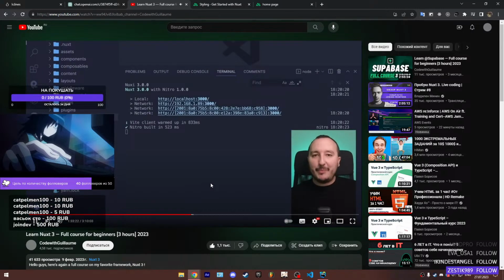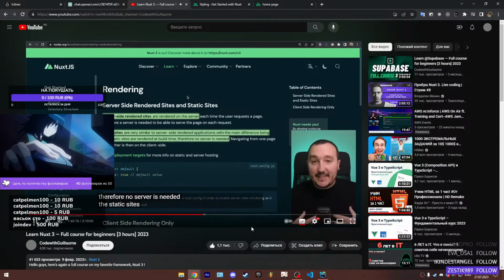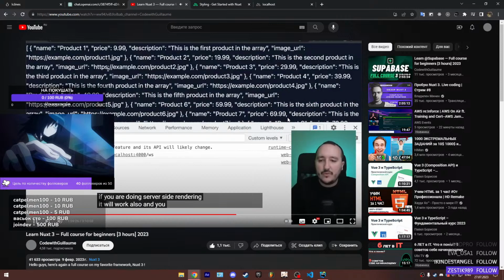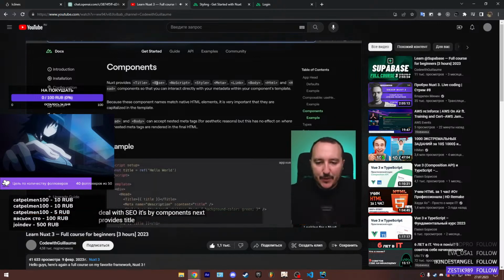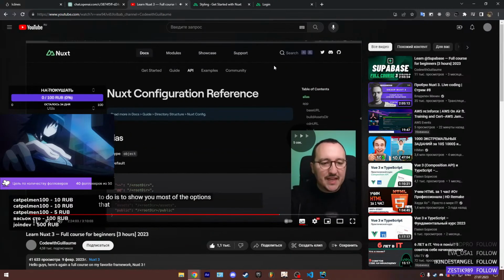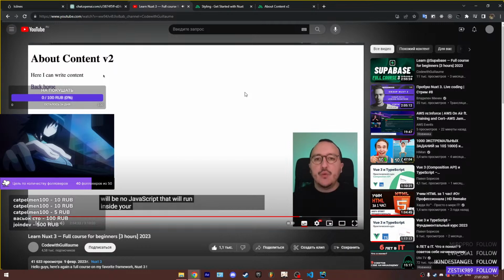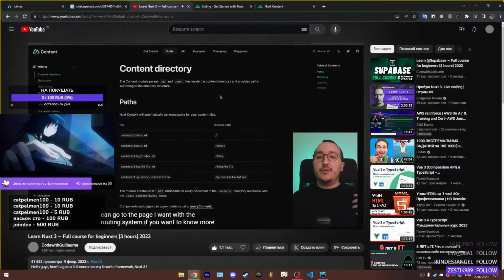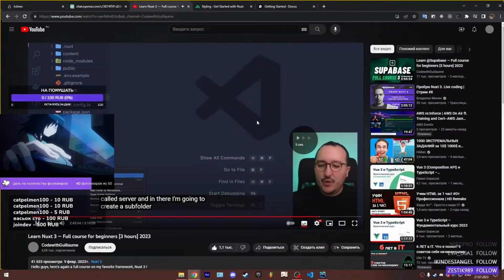разрабатываю недоЮтуб на Nuxt.js | день 1 - Figma дизайн | !тг !дс